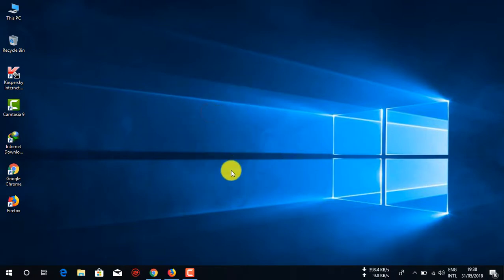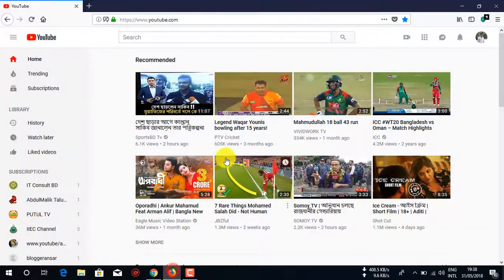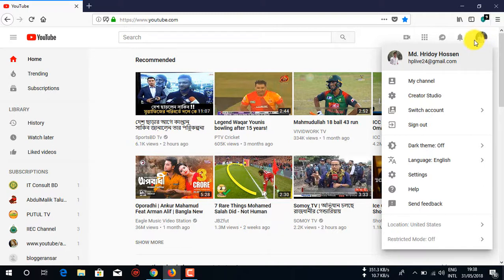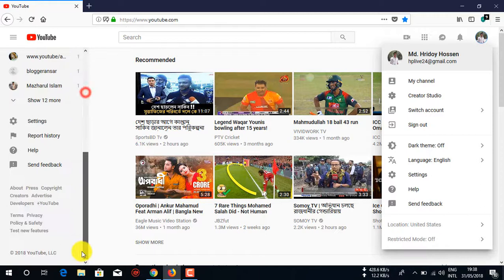How to create multiple channel under one Gmail ID.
Hey guys, In this tutorial you will be able to learn how to create multiple channel under one Gmail ID and how to increase subscribers as well. Hope you will like this video and if you like this video then Please hit the like button, do comment , share this video with your friends and if you haven't subscribe my channel then please subscribe my channel and hit the bell icon so that you don't miss the latest video. Thanks a lot.